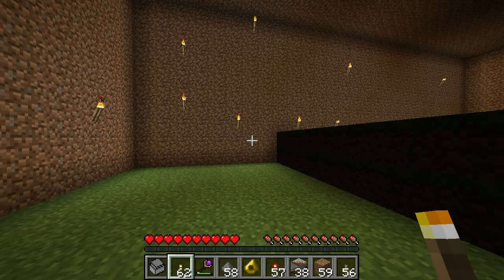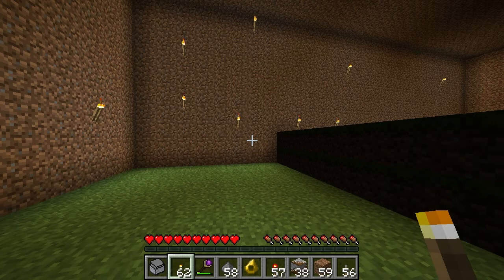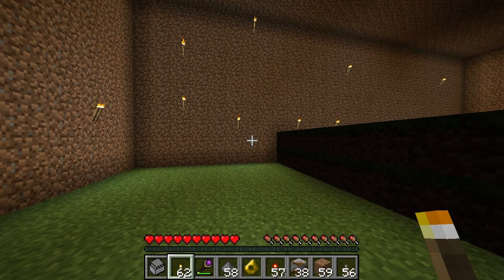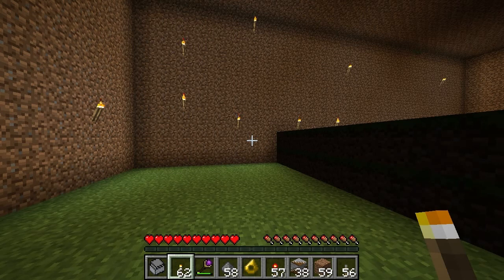NAND Gate in Minecraft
In this episode I create a NAND Gate in Minecraft.